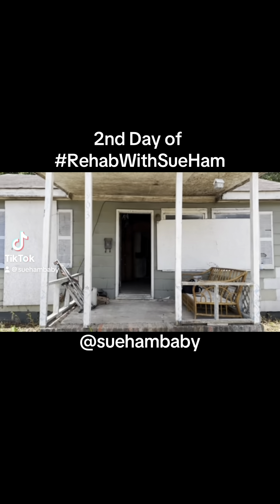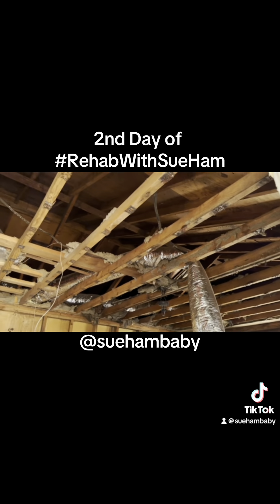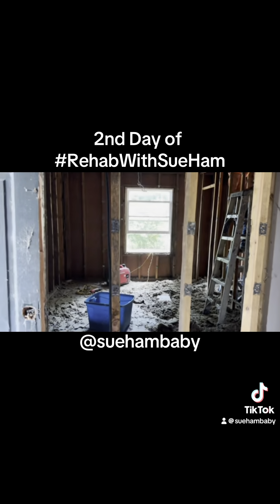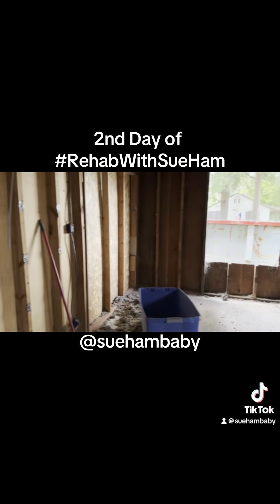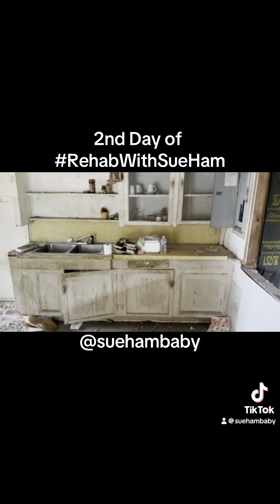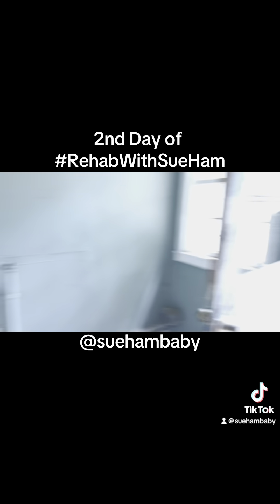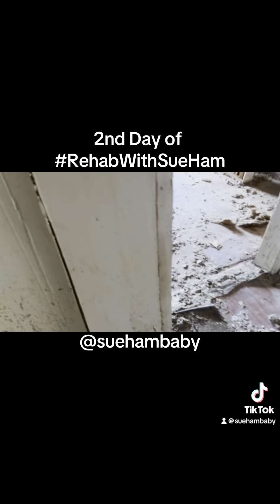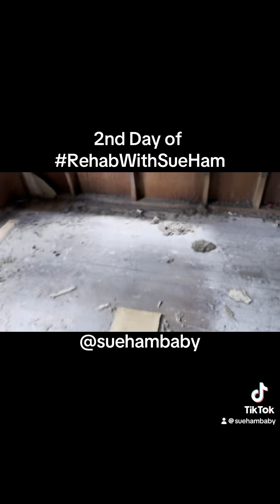2nd Day of RehabWithSueHam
Book a free loan consultation:
NMLS#2519087

NMLS#2519087

Content shared on this channel is not professional advice of psychologists, financial advisors, CPA, attorneys, or any other profession.

I’m not a certified financial planner/advisor nor a certified financial analyst nor an economist nor a CPA nor an accountant nor a lawyer. I’m not a finance professional through formal education. I’m a woman who believes and takes pride in a sense of freedom, satisfaction, fulfillment and empowerment that I get from being financially competent and being conscious managing money. The contents on this site are for informational and entertainment purposes only and does not constitute financial, accounting, or legal advice. I can’t promise that the information shared is appropriate for you or anyone else. By using this site and or buying this course, you agree to hold me and others in this course harmless from any ramifications, financial or otherwise, that occur to you as a result of acting on information found on this site.

Is an FHA Loan only for first time homebuyers?